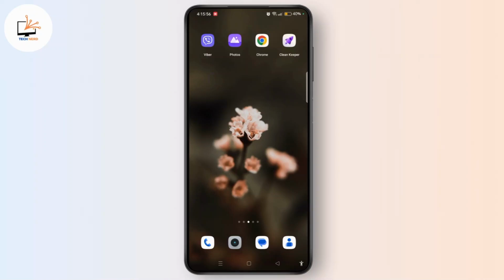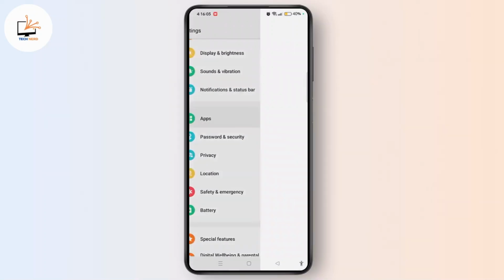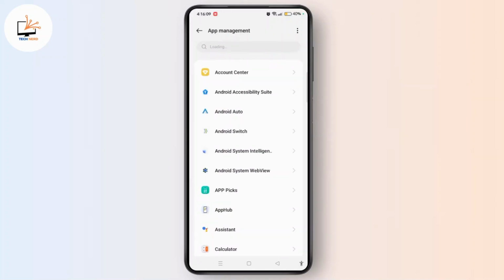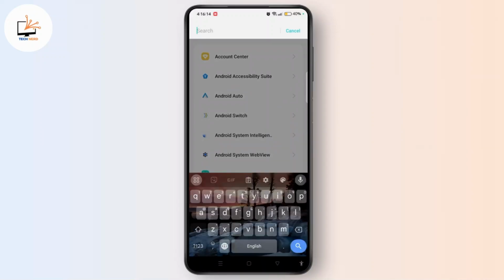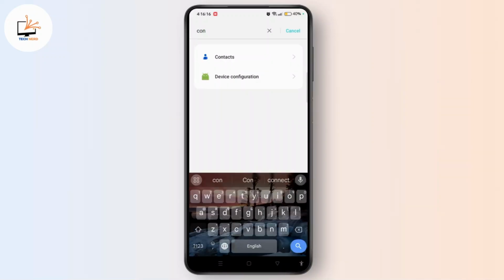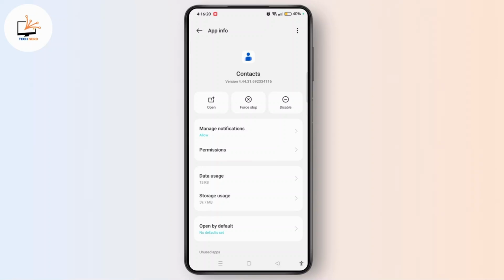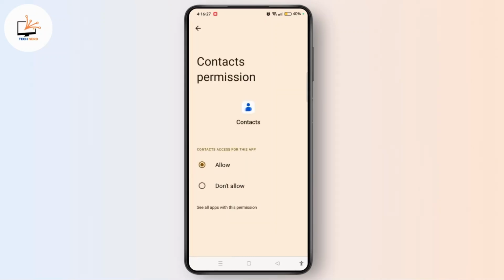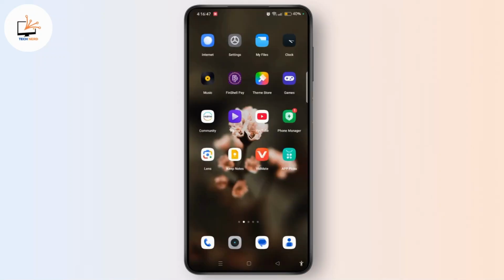How to Stop Sharing Call History Between Android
In this tutorial, Rose shows you how to stop sharing call history between Android devices. If you're concerned about privacy or want to manage what data is shared between your devices, follow these easy steps to disable call history sharing. This simple fix will give you more control over your Android's contact permissions. Watch till the end for a step-by-step guide on how to ensure your call history isn't shared across your Android phones.

Chapters:
00:00:00 - Introduction
Learn how to stop sharing call history between Android phones in this step-by-step tutorial.

00:00:05 - Launch Settings
Open the "Settings" app on your Android device to start the process.

00:00:10 - Tap "Apps"
Scroll down and select "Apps" to manage your app settings.

00:00:15 - Select "App Manager"
Tap "App Manager" from the top of the screen to find the Contacts app.

00:00:20 - Search for "Contacts"
Use the search bar to type in "Contacts" and find the app info.

00:00:25 - Go to "Permissions"
Tap "Permissions" on the Contacts app info page.

00:00:30 - Disable Contact Permissions
Select "Contacts" and tap "Allow" to disable the contact permissions.

00:00:35 - Confirm "Don't Allow"
Tap "Don't Allow" to prevent call history sharing across devices.

00:00:40 - Finished!
You’ve successfully stopped sharing your call history between Androids.

00:00:45 - Conclusion